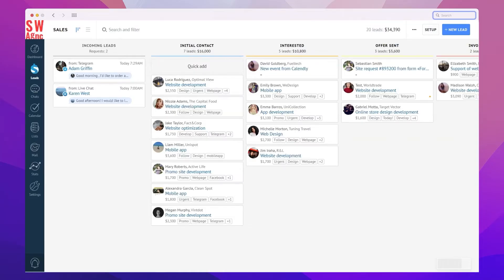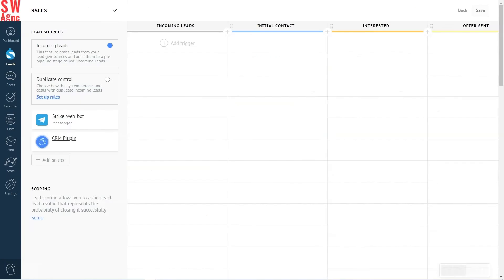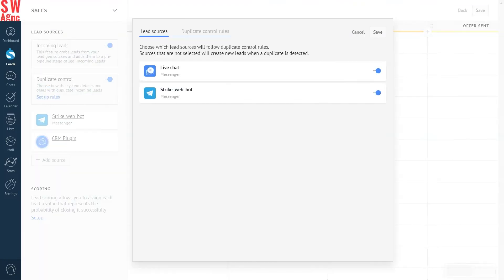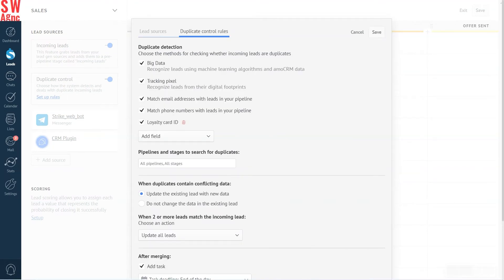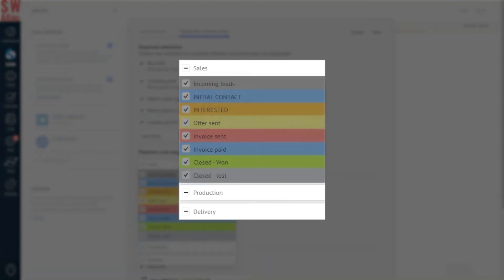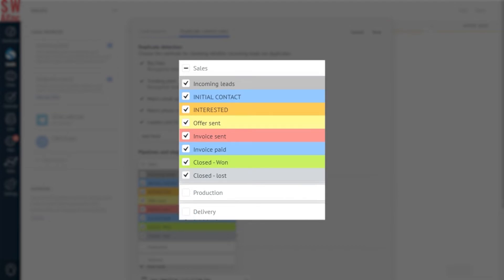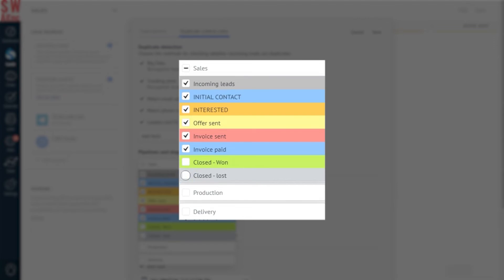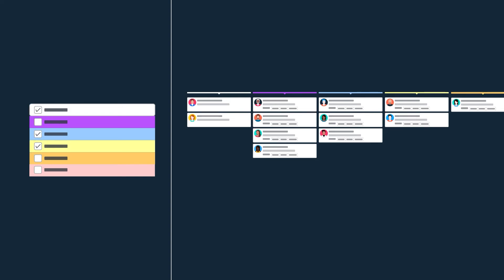Pipeline and stages to search for duplicates | Kommo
Optimize your sales process by setting up a duplicate search function in Kommo over the pipeline stages you need. This function will allow you to enjoy the perks of process automation while remaining in control of your incoming leads 🙌.